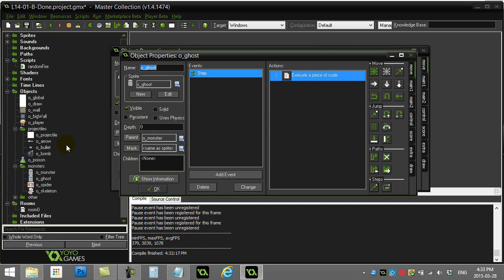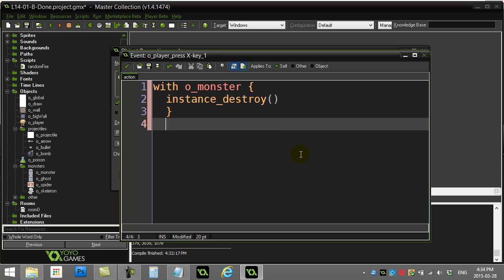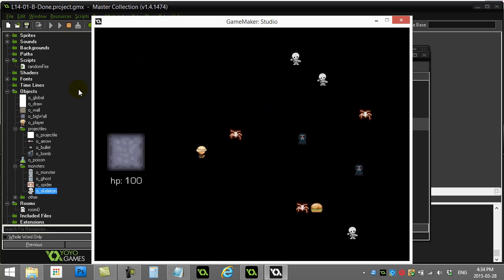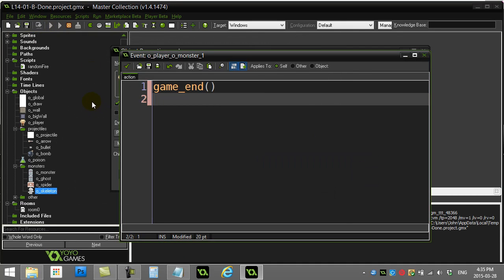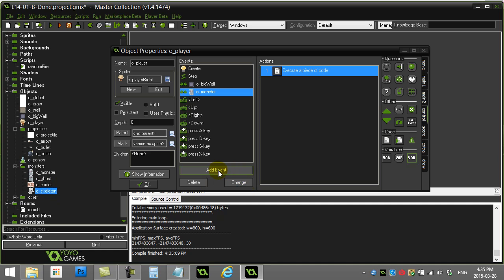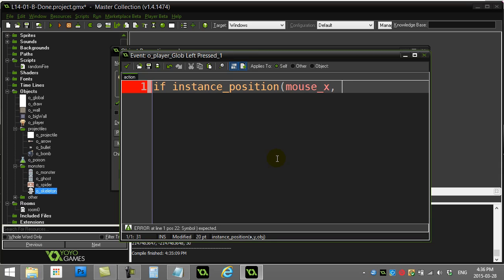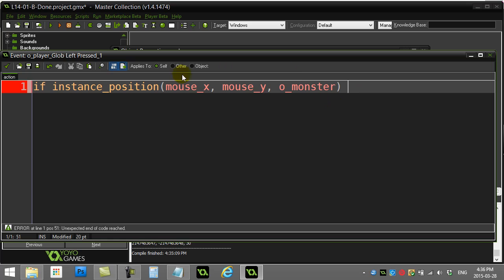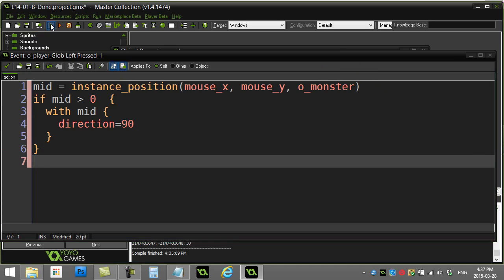GPC 14-01-C (GameMaker Inheritance)